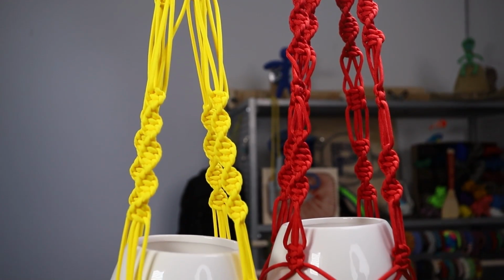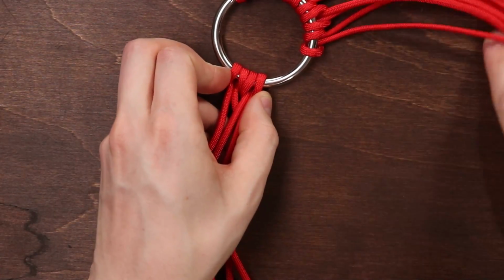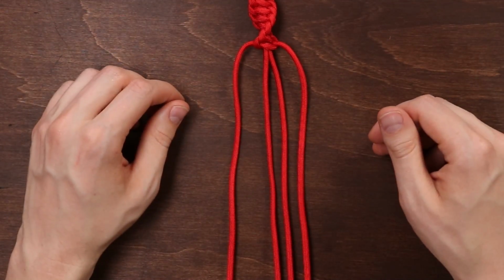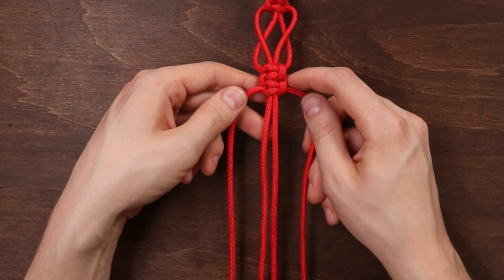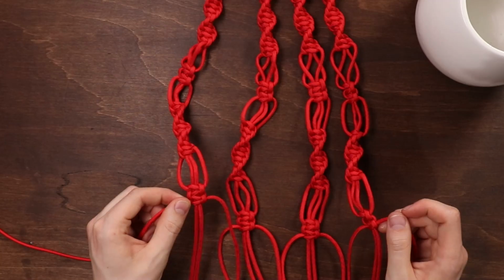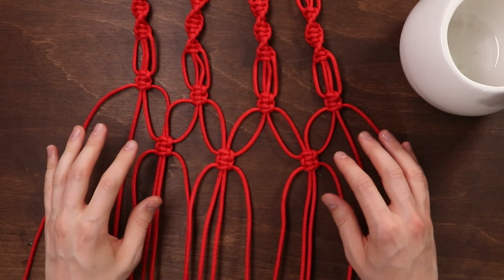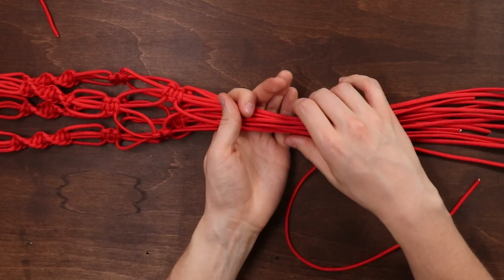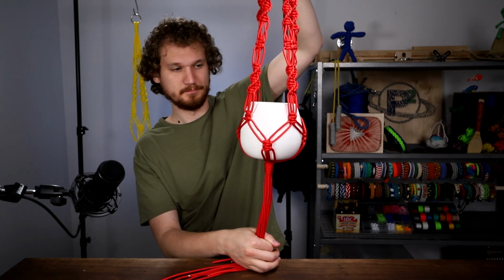Macramé Plant Hanger—But with Paracord!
Make your next macramé project more colorful—and weatherproof—by using paracord. Since paracord is constructed out of nylon, it will stand up longer to inclement weather.

Amazon
Paracord Colors
Steel Rings